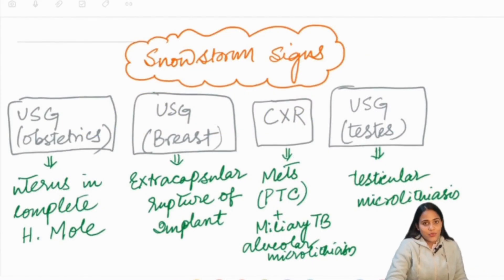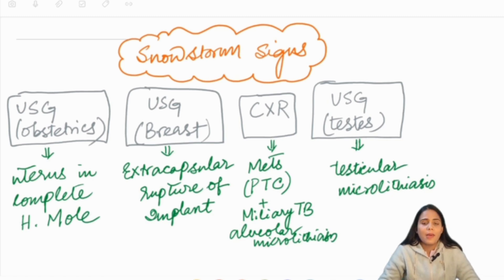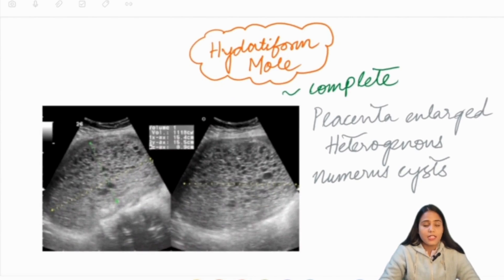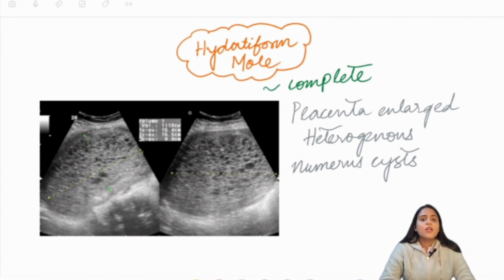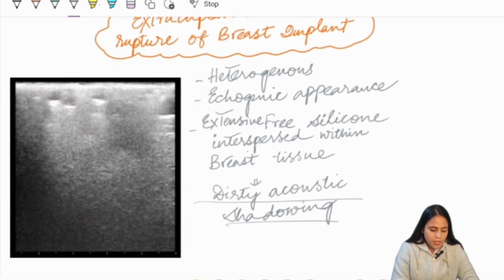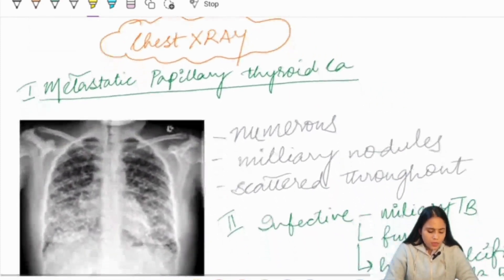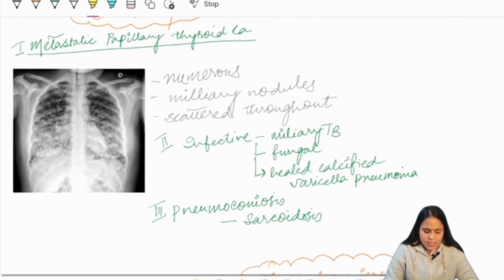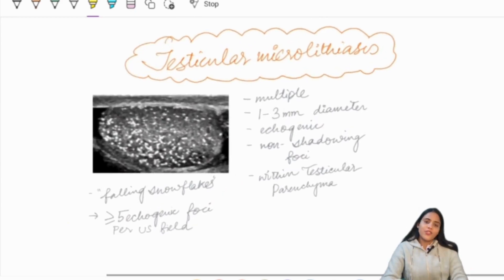Snowstorm Signs in Radiology | Named Signs | Dr Somlina Dutta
Hello ! I am Dr Somlina, a final year resident MD Radiology at NRS Medical College, Kolkata. Here is a short video from my side, describing the various pathologies which are described as "Snowstorm'' radiologically. These are important for both residents and NEET PG aspirants.
Included are :
1. Uterus USG in Hydatiform Mole
2. Breast USG in Extra-capsular rupture of implant
3. CXR in miliary metastasis
4. Scrotal USG in testicular microlithiasis